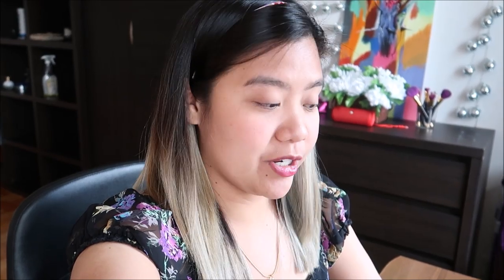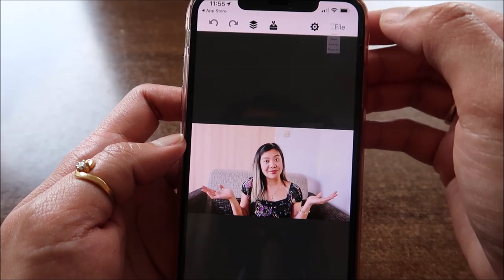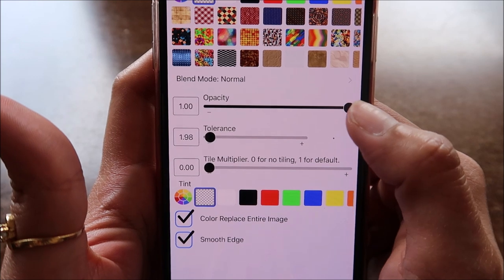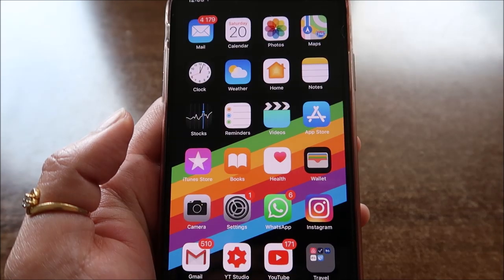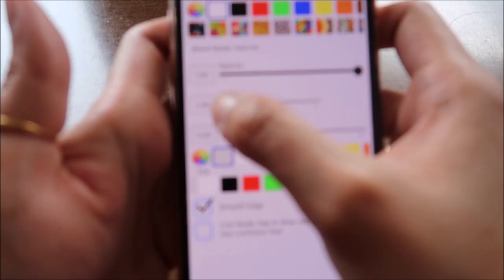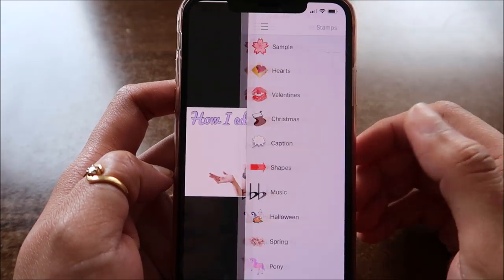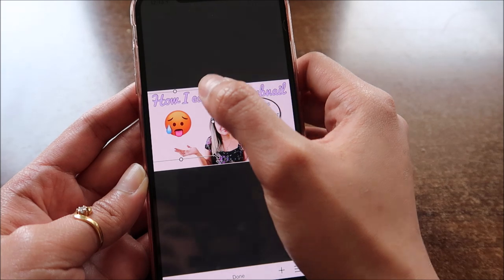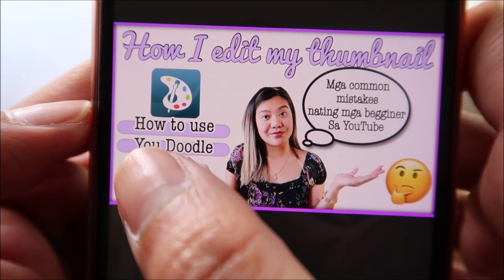HOW TO USE YOU DOODLE APP | FILIPINO INDIAN INTERRACIAL COUPLE | Faye's Diary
Hi!

It's Faye of Faye's Diary.
I'm just new on YouTube and I do random vlogs and song covers cause I enjoy it and I wanna document my life so I can look back anytime I want.

VIDEO EDITOR
Windows Photos

MUSIC
YouTube Library